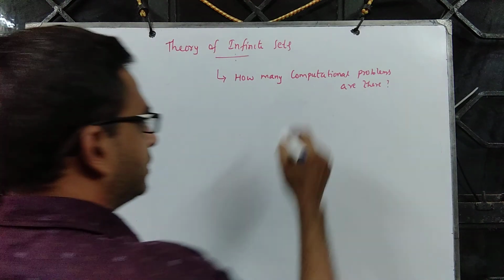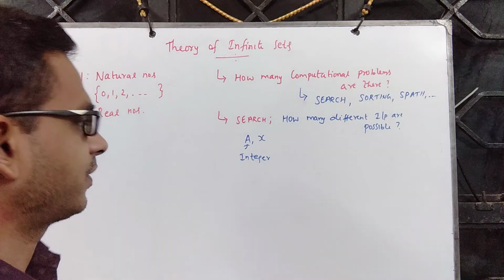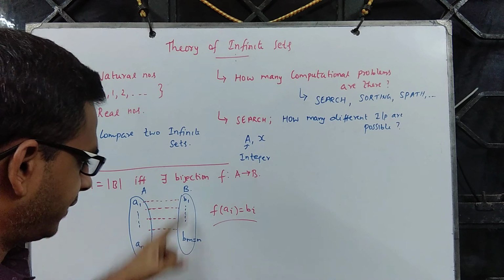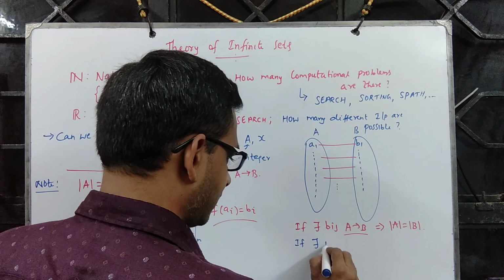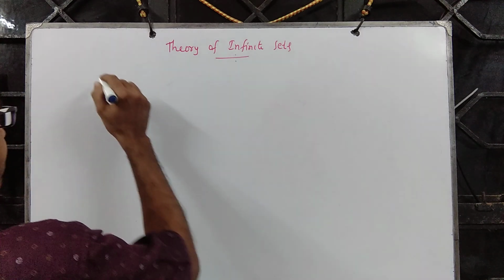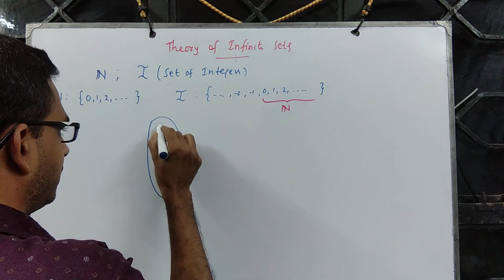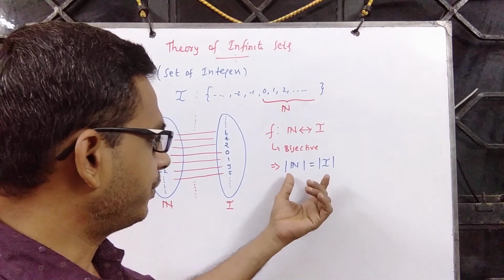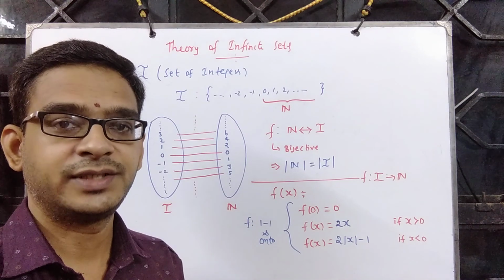L1 Infinite sets Intro